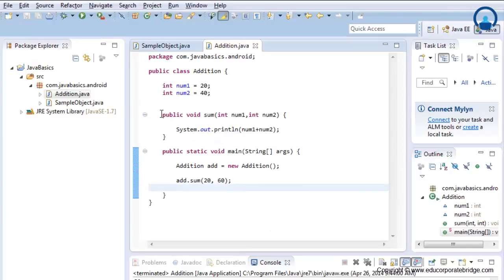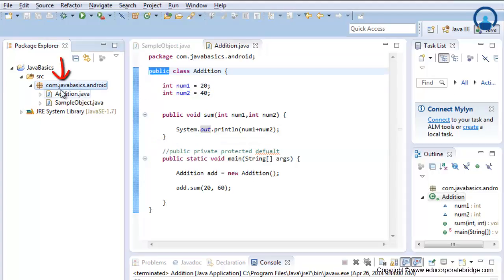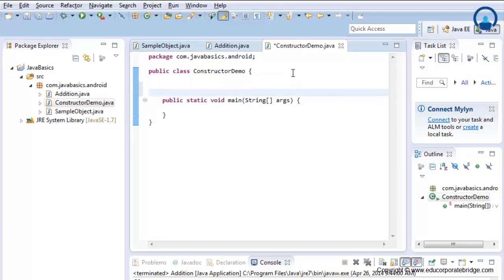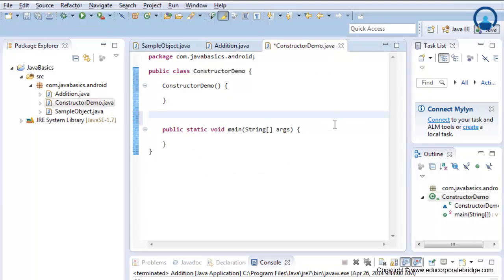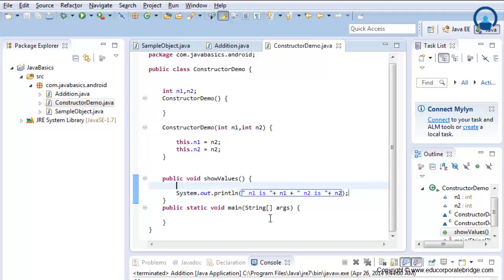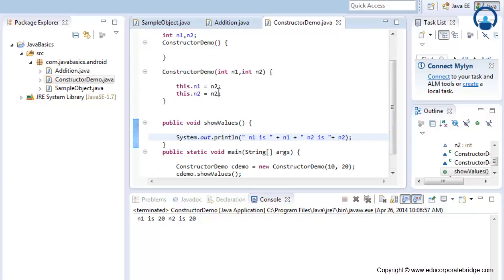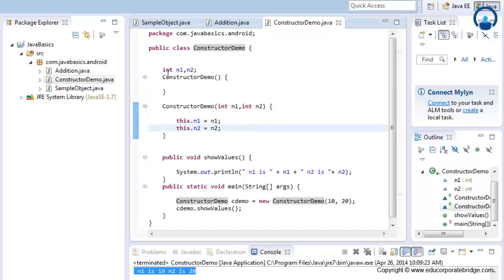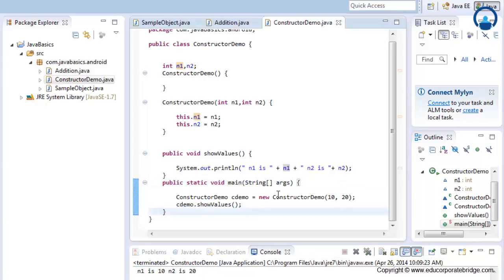02 Methods in Java